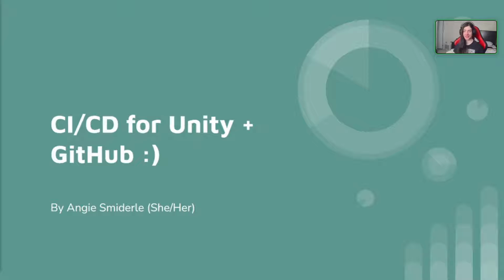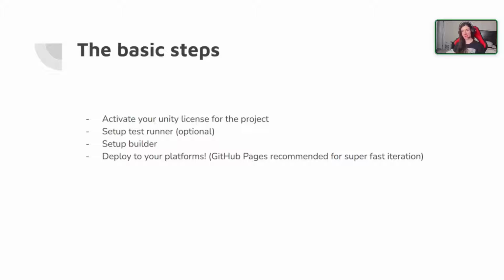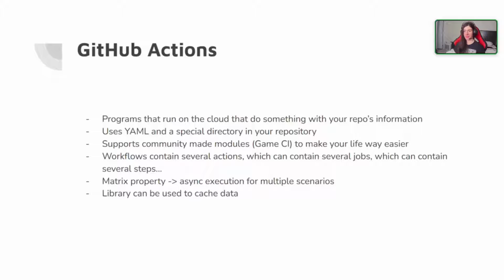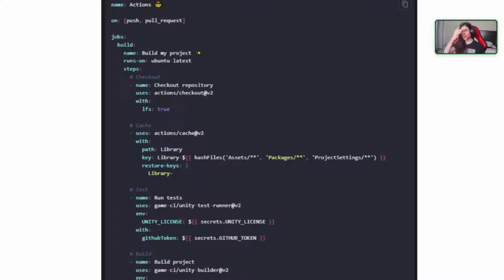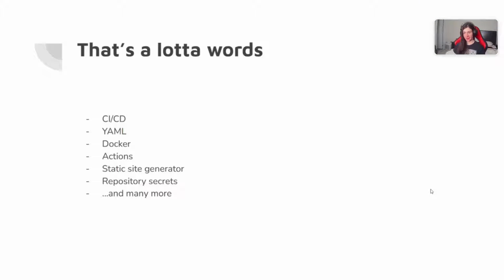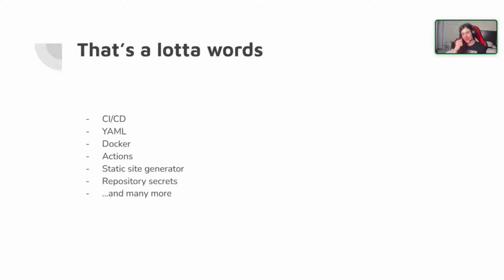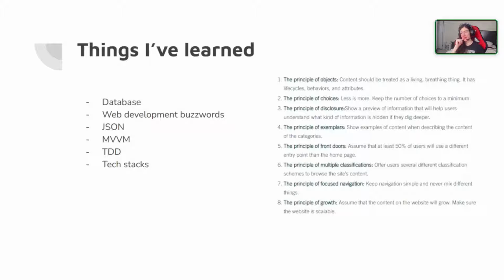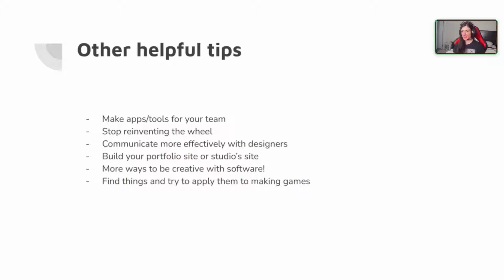CI/CD for Unity + GitHub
Our friend Angie came to talk about some cool stuff relating to CI as well as terminology